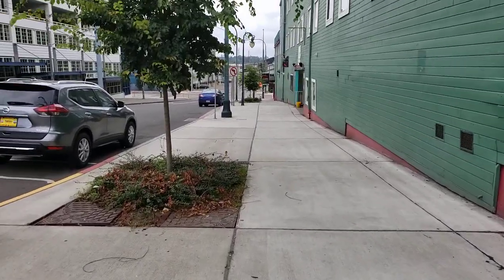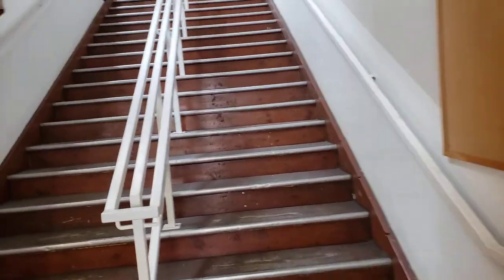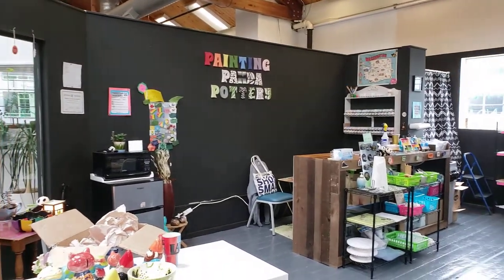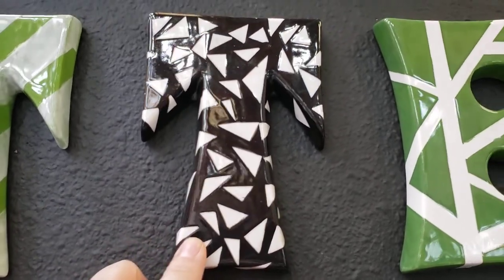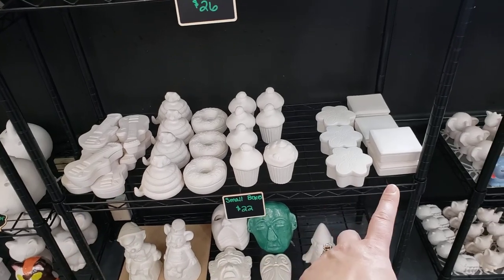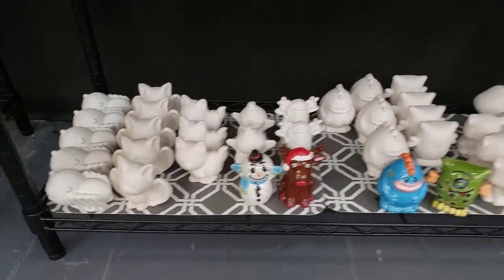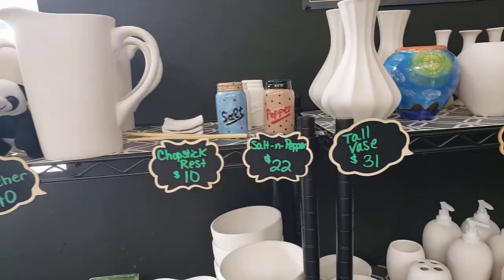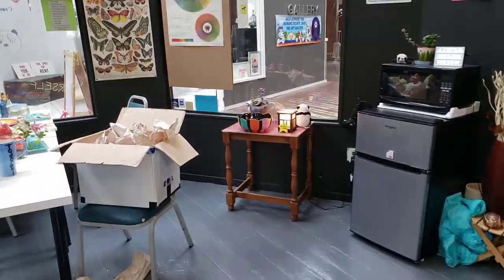Tour of studio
We are located at 2501 E D st. #63 in Freight House Square in the Tacoma Dome section of Downtown Tacoma.  Here is a tour of our Paint-it-Yourself pottery studio.